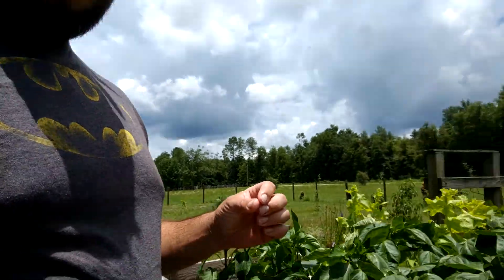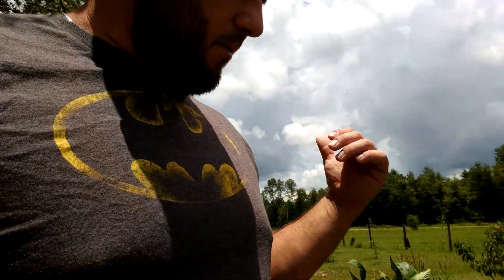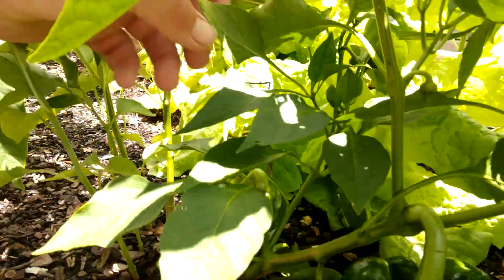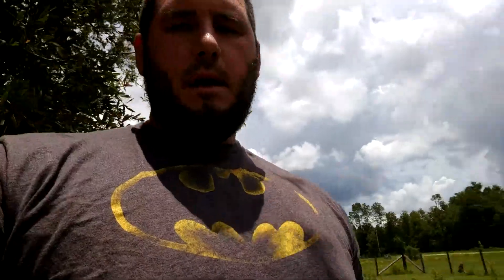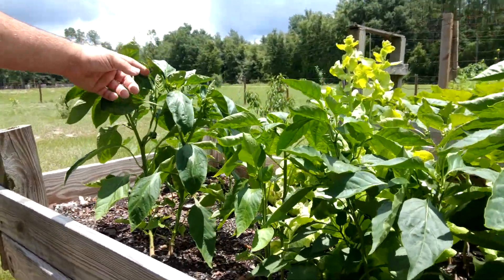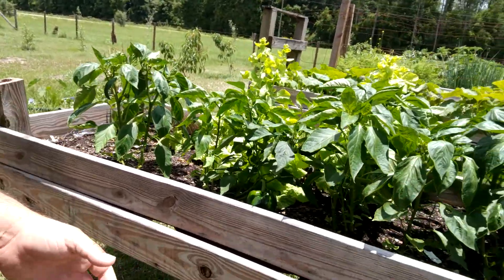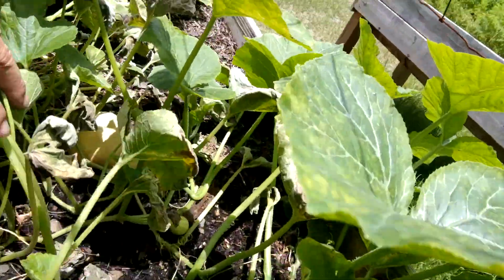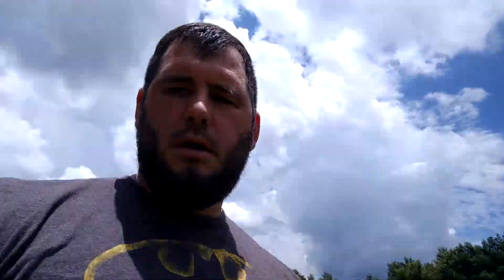If bell peppers freeze will they come back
If bell peppers freeze will they come back. Generally it bell peppers freeze that's the end of the bell peppers life. That's to go for bell peppers and all hot peppers as well. When preserving pepper seeds it's essential that you remove the seeds from the pods. This will cause damage to the embryo if not done properly. Finding bell peppers that will tolerate Winters can be difficult. But if you properly dehydrate pepper seeds you should have a pretty high success rate of germinating them after freezing them. In fact.